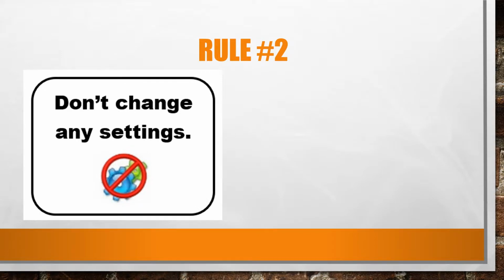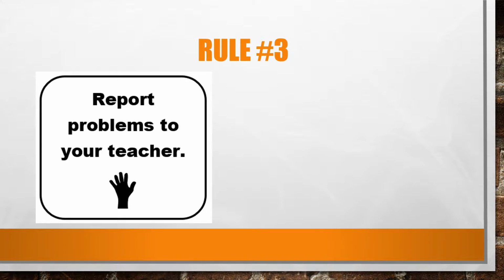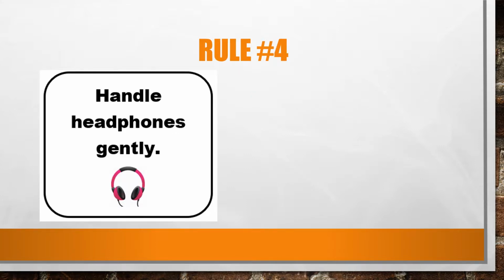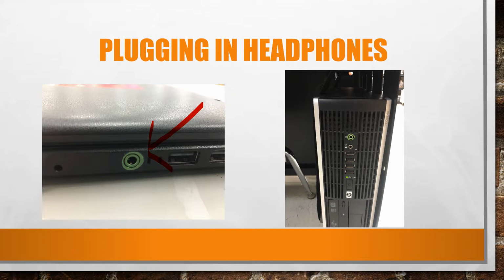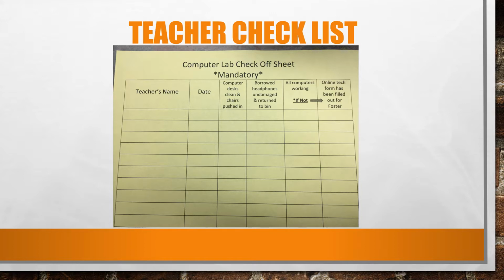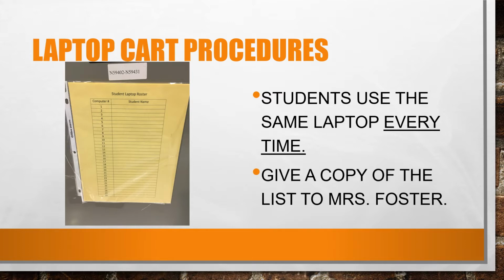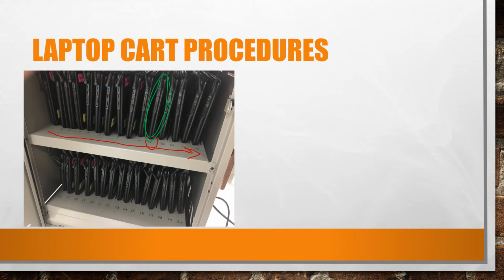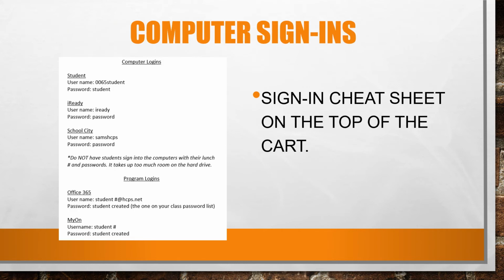Collins Computer Procedures 19 20